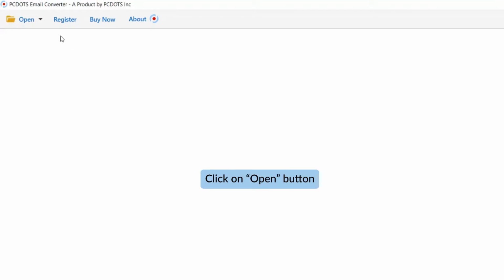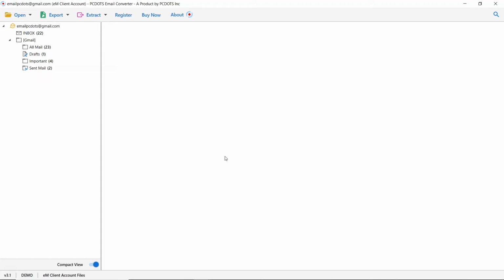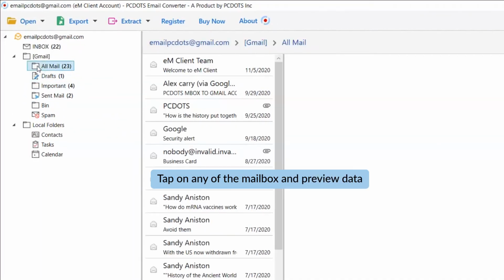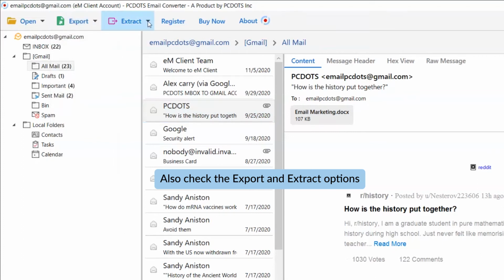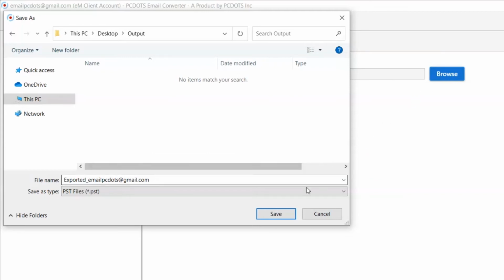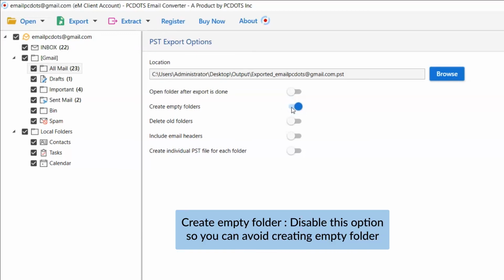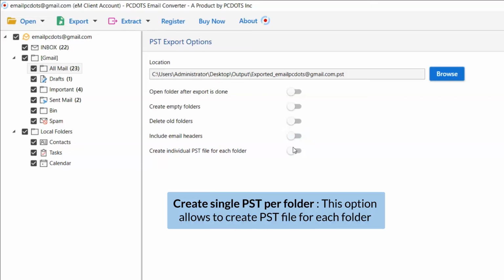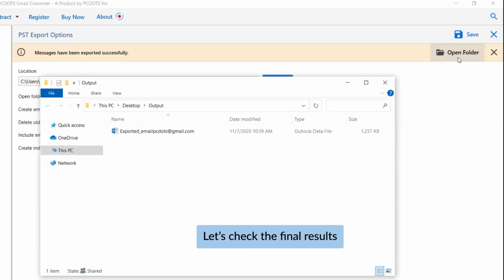Easiest way to convert eM Client Files to PST Format without supportive application?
Are you willing to know the best method of converting eM Client files to PST format? If yes then your wait is over now, and you will get an expert solution through this video tutorial. PCDOTS eM Client to PST Converter is a perfect solution that exports all the eM Client files to Outlook with a single operation. The software enables users to perform bulk conversion of eM Client files to PST format without losing a single it of data. Apart from this, the software has multiple advanced features that help to increase the performance of the software. Let’s look at the glance of the simple steps of the software.
This application is capable enough to solve the given issues.
How to convert eM Client to PST format?
How do I open eM Client file to Outlook account?
How to migrate multiple eM Client files to PST format?
Step-wise process to migrate eM Client files to Outlook
1. Download the PCDOTS eM Client to PST Converter software on your local system.
2. Install and run the software carefully and click on the Open tab to start the conversion process.
3. Now, choose eM Client Account from the drop-down list and select an appropriate option to load eM Client files to the software screen.
4. Thereafter, the software will display all the eM Client files to the software panel sequentially.
5.  Choose require email message and see the complete preview of the selected email message.
6. Click on the Extract button to save all email elements like addresses, attachments, and phone numbers separately.
7.  Next, hit on the Extract button and choose as a file saving option.
8.  Choose a destination location to save resultant data file sequentially.
9. Finally, tap on the Save button to start the conversion process without any extra efforts.